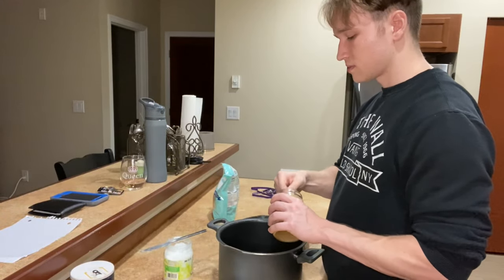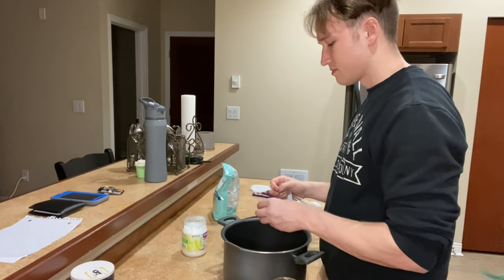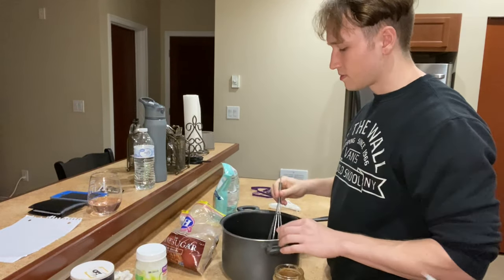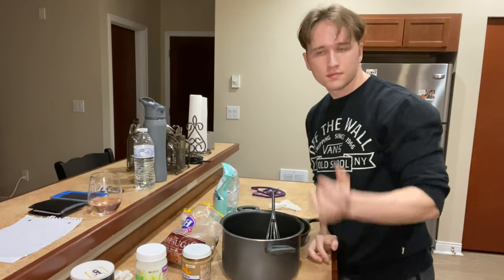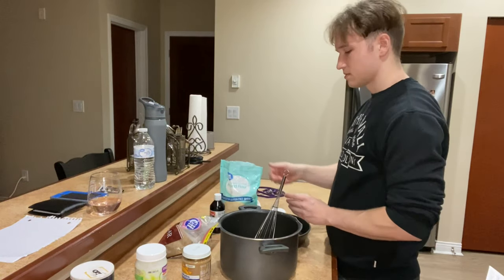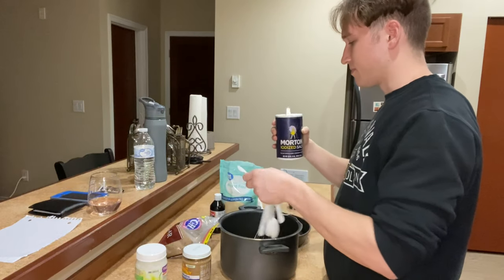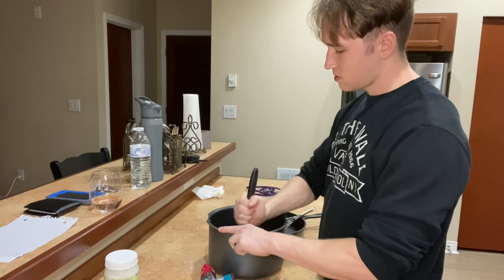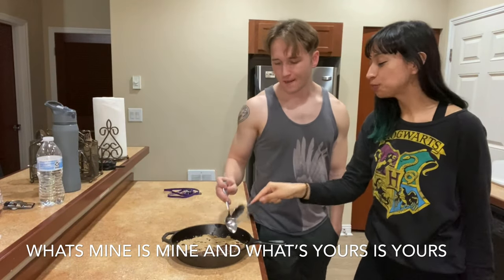Chocolate Chip Cookie Skillet 🍪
Want to make your own chocolate chip cookie skillet?... I’m sorry. You said you NEED to make your own chocolate chip cookie skillet? @abigail_absters and I got you 😉 Here’s what you need need to do:

Get Your Ingredients:
- An egg yolk 🥚
- 3 tbsp of almond butter
- 2 tbsp of melted coconut oil
- 3 tbsp of dry sweetener (we went with brown sugar)
- 1/2 tsp of vanilla
- 3/4 cup of almond flour
- 1/4 tsp of salt
- 1/4 tsp of baking soda
- 1/2 tbsp of almond milk
- 2 tbsp of chocolate chips (we went with a 1/4 cup 😉)
*Optional nutella on top of cookie when all done*

Go ahead and mix all the ingredients together and then bake the dough in a skillet at 325 degrees for 12-15 minutes. Boom! You got yourself a cookie skillet 💪🏻